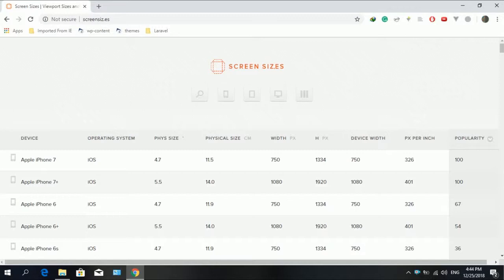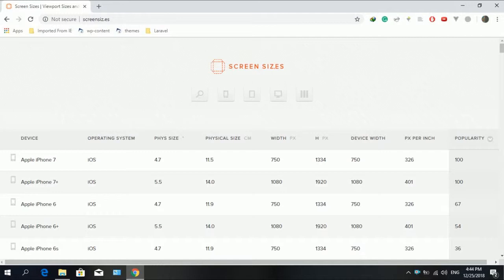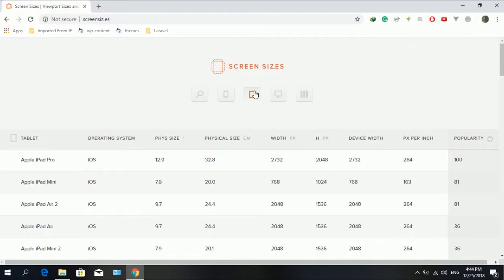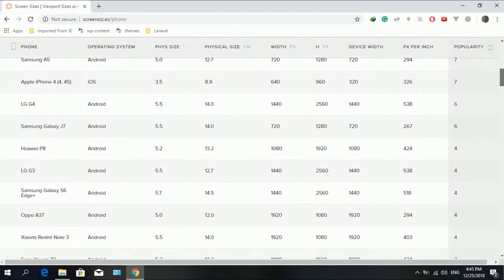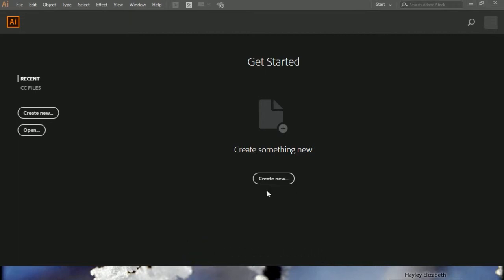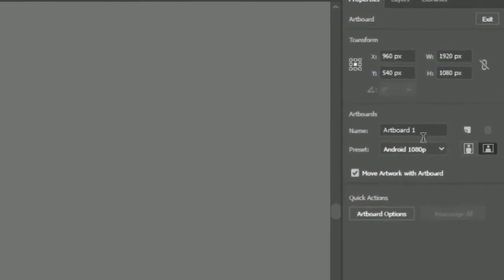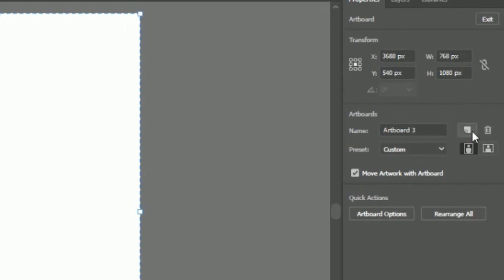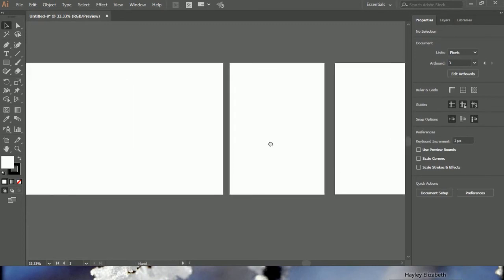Class 03-Setting up the Art-boards-Illustrator UI Design Course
Hello everyone!
Sorry for uploading late. I was very busy in house hold work. It was very difficult for me to make time for making videos.
In this class we will see different screen sizes and we will set artboards in illustrator.

Responsive Websites resize themselves on different devices. Their layout is different on different device sizes. So we have to design different versions of a website. Usually 3 versions of a website are created. One for desktop, one for tablets and one for mobiles.
But these devices also have different sizes. For that purpose, you should ask from clients, what screen sizes they want.
You can go to screen s i z.e s and can find the screen sizes you want.We don’t need physical size of the device, all we need is the css width and height of the device. Height is not so important because it depends on the length of the content on the site.If your client has told you a specific device size you can search it on

If you don’t have illustrator installed. Please install it. I know it’s expensive and everyone can’t afford it. But there are some tricks to get it without any cost. You can join my facebook community group to solve this problem.

That’s all for today. Watch video again and again if you can’t understand. This is all yours. Try yourself and let me now In the comments if you find this video helpful. For then stay fresh, stay creative.

Also check my other tutorials!